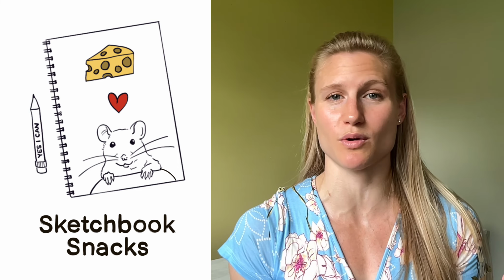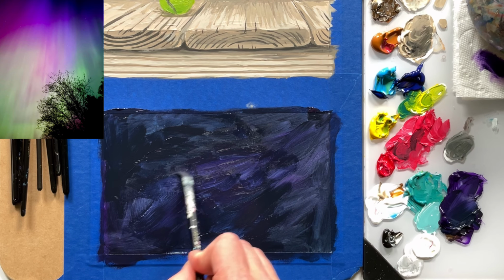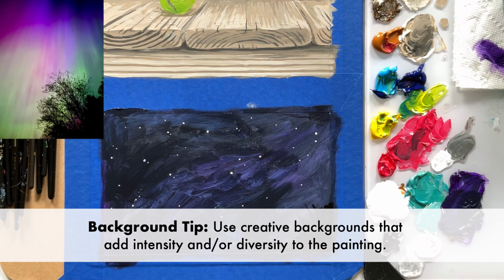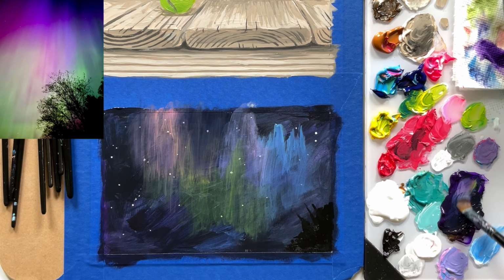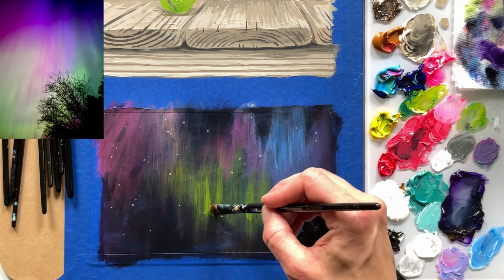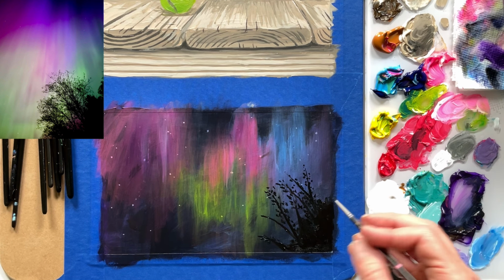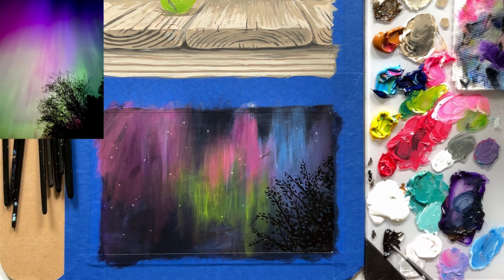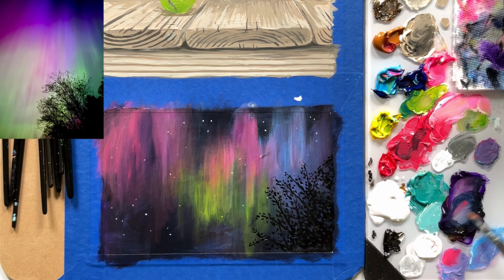20-Tips for Choosing (Backgrounds) That WOW Viewers | Top Do's and Don'ts Revealed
Welcome Creatives! Get ready for another sketchbook tutorial in my new teaching series, "Sketchbook Snacks." We'll be exploring pet and wildlife painting backgrounds today! Paint a galaxy, northern light background with me in your sketchbook while I reveal 20-tips for choosing and painting ideal backgrounds.

Pet Portrait Masterclass:
(NEW & Improved)

Lauren's Amazon eBook:

(As of October 2021 every tutorial from then on will use the Arteza brush packs listed below.)

4H Pencils
MATERIALS

Sketchbook Paper: 9x12 Inch

Acrylic Paint:
1) White
2) Burnt Umber
3) Fluorescent Pink
4) Fluorescent Blue
5) Cadmium Yellow
6) Phthalo Blue
7) Black

Brushes: (Arteza brushes listed above)
1) Size 7 Filbert Brush
2) Size 2/0 Spot Brush
3) Size 1 Round Brush
4) Size 6 Flat Brush

Other:
1) Painters Tape
2) Sketching Board
3) Glass Paint Palette (linked above)
4) Cloth or Paper Towel
5) Cup for Water